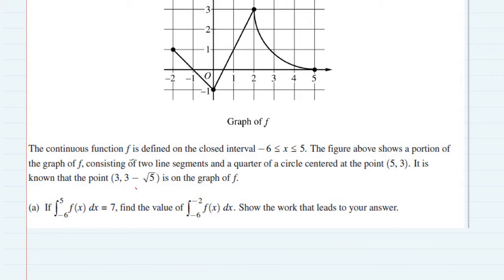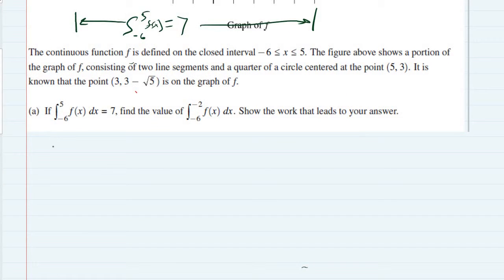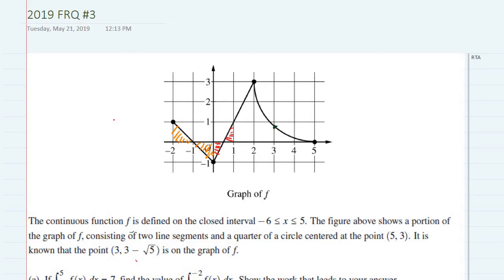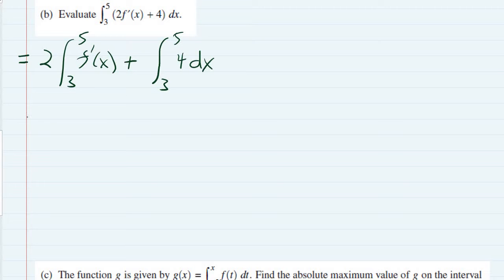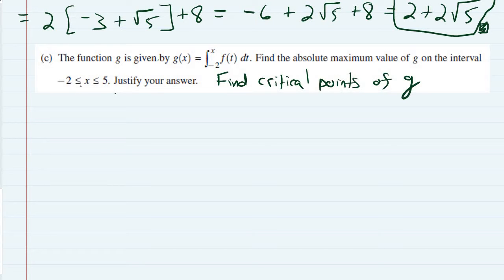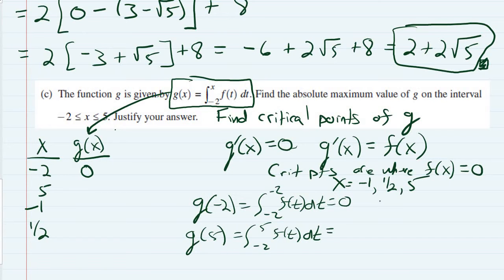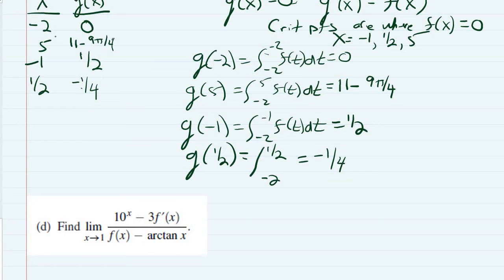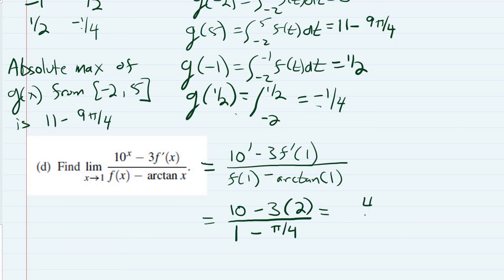2019 AP Calc AB FRQ 3 Solution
Complete solution to the 2019 AP Calc AB FRQ #3